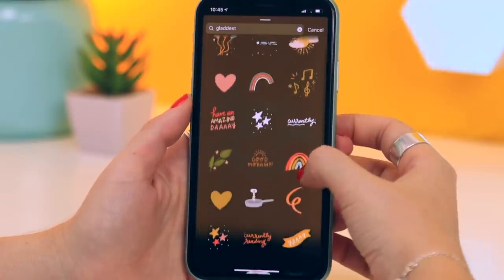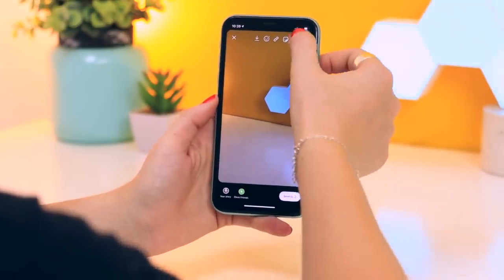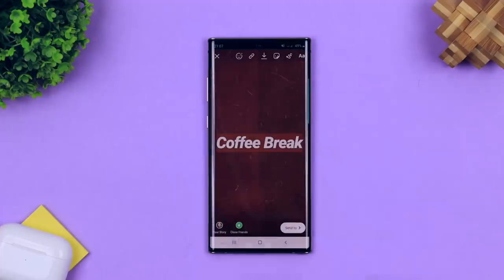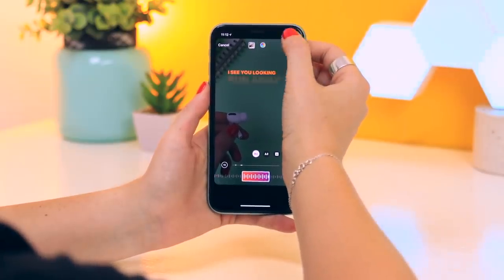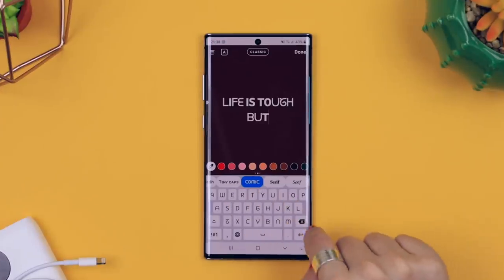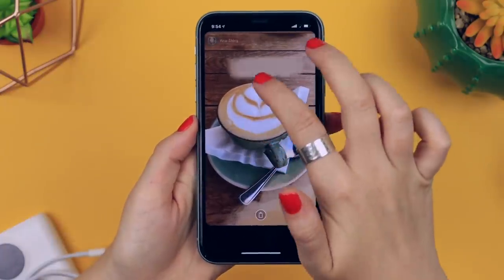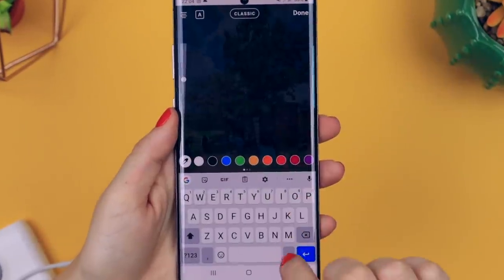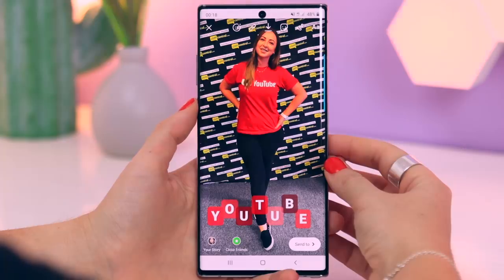10 Instagram Story Ideas - Nobody Shows You!!!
Let me know which Instagram Story Idea was the Best !!